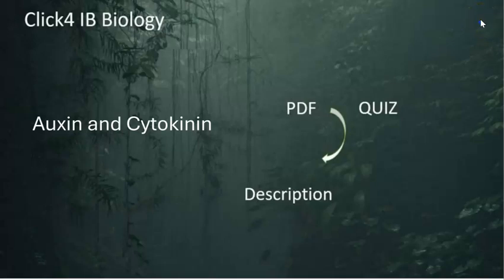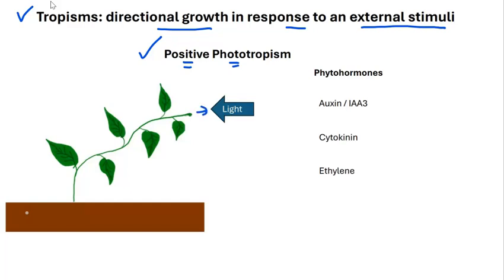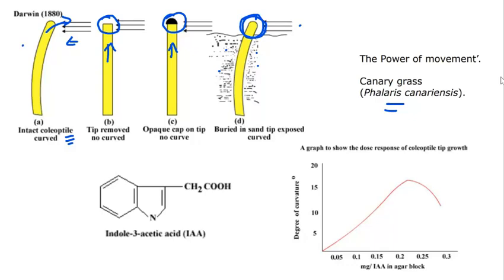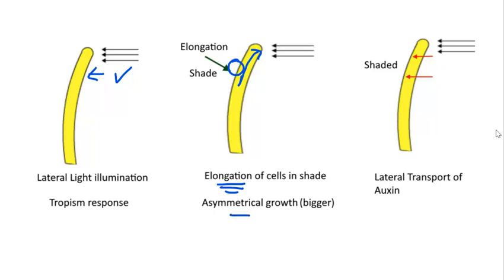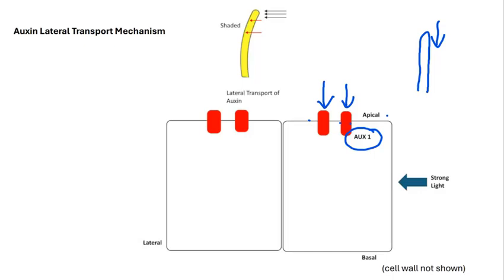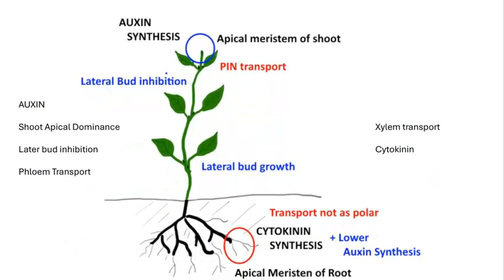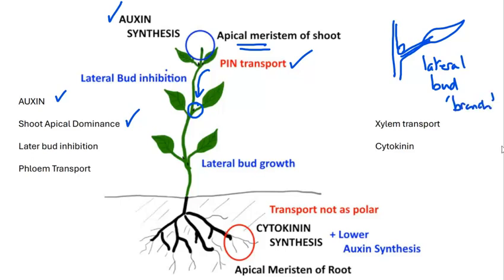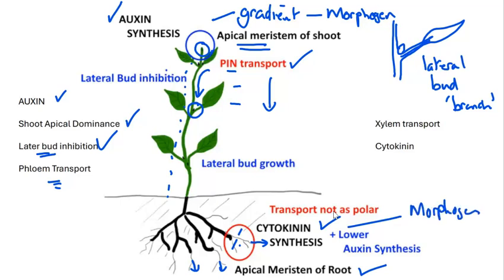08 Auxin and Cytokinin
The topic of questions will be about the role auxin in phototropism and lateral bud formation and that of cytokinin in the deve3lopment of roots

0:00 Introduction to Tropisms and Plant Hormones
0:48 Understanding Positive Phototropism
1:30 The Role of Auxin in Plant Growth
2:10 Darwin’s Experiments on Coleoptiles
2:57 How Auxin Moves Laterally in Response to Light
3:40 Mechanism of Cell Elongation by Auxin
4:20 Apical Dominance and Its Role in Plant Growth
5:05 Cytokinin and Root Development
5:50 Auxin-to-Cytokinin Ratio and Its Effects on Growth
6:40 Practical Applications in Gardening and Horticulture
7:10 Summary and Next Video Preview